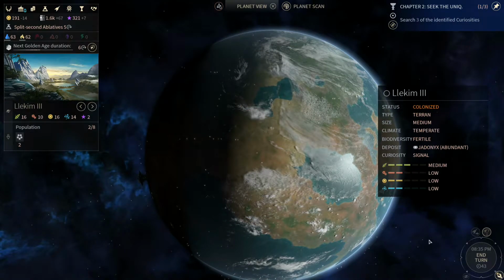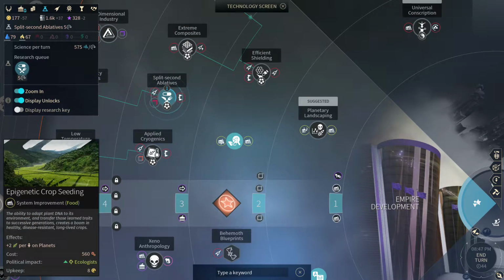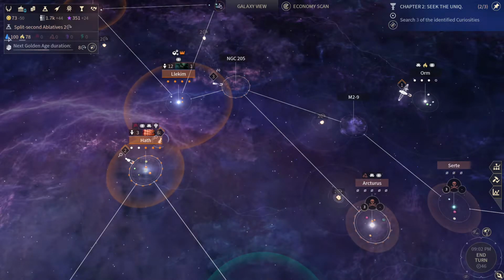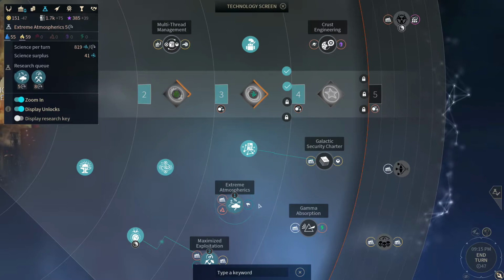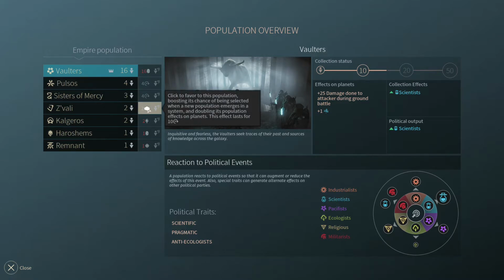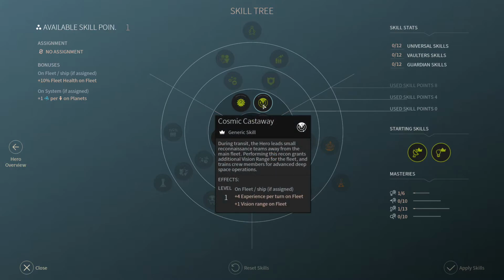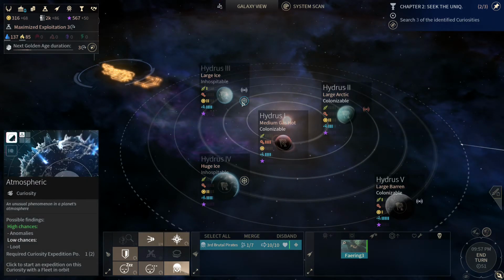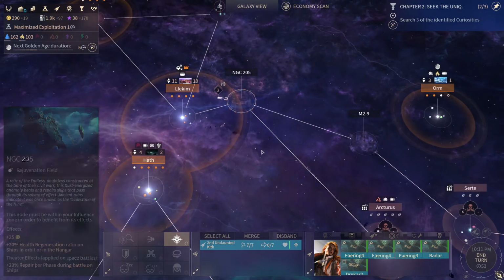The Nose Plays: Endless Space 2 - Penumbra DLC - Vaulters 05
We finally make some gains with the Pirates, and find our former home world. Oh yeah and Violence is on the horizon as our mighty fleet takes shape.